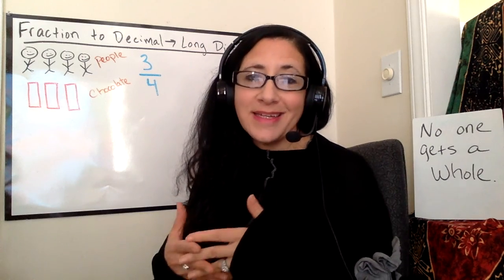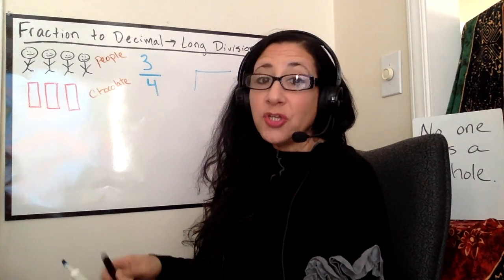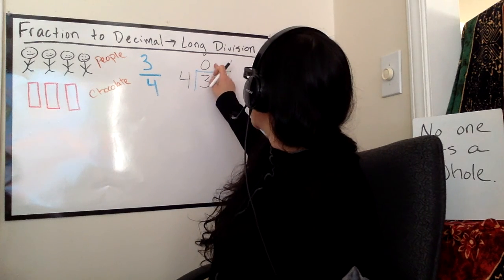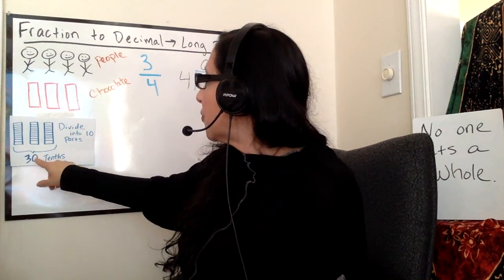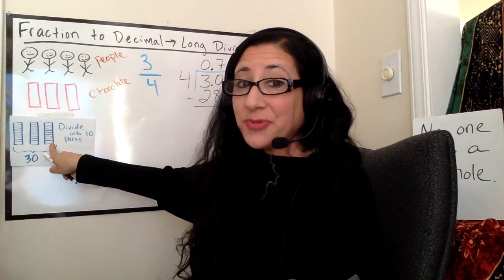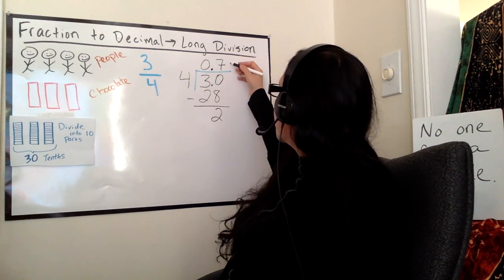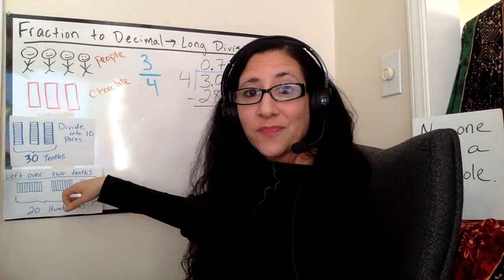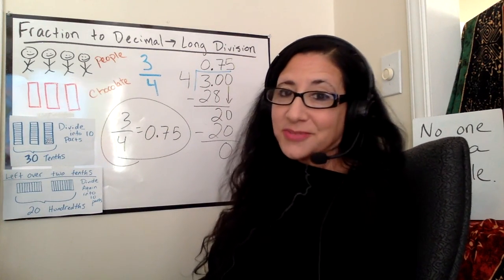Fraction to Decimal Conversion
This video shows how to convert a fraction to a decimal using long division.